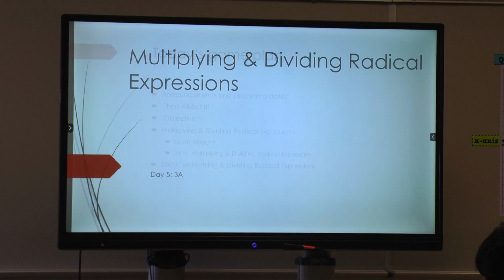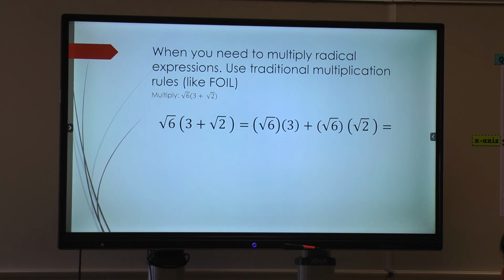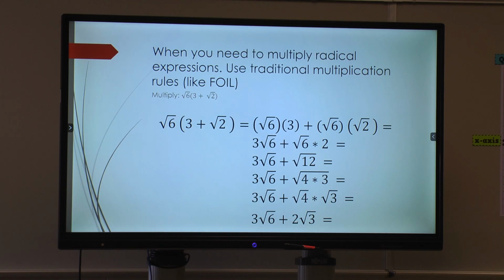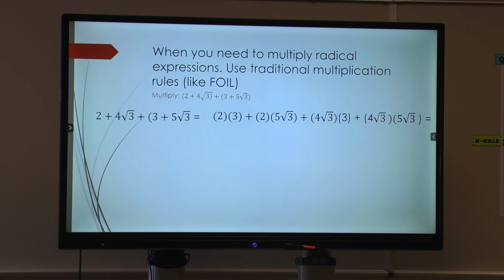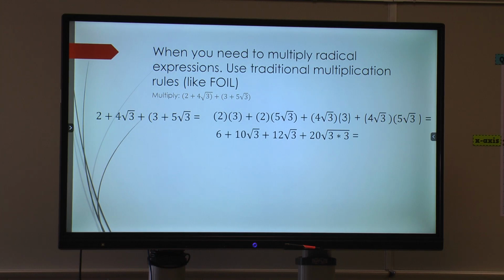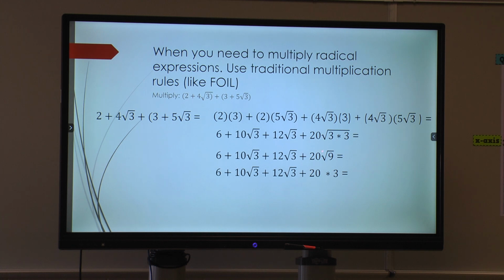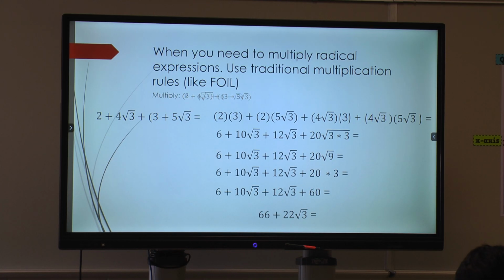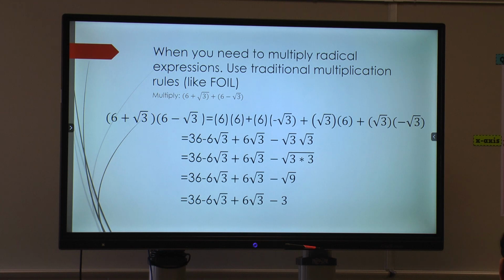Multiplying Radical Expressions